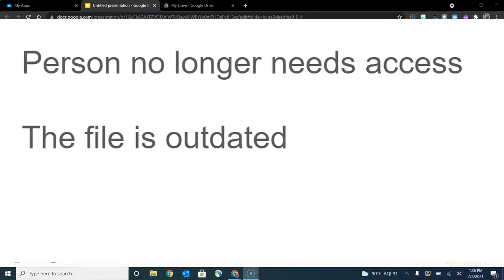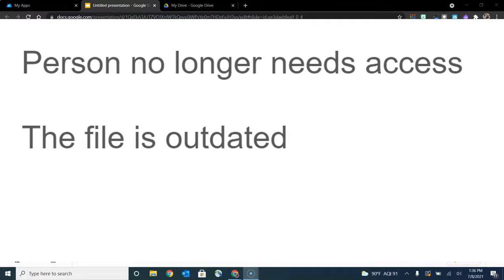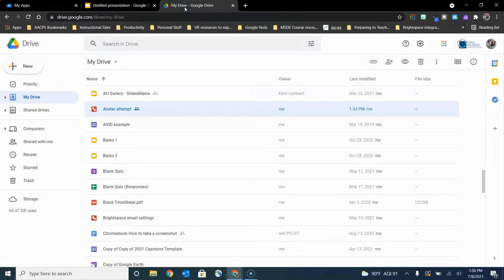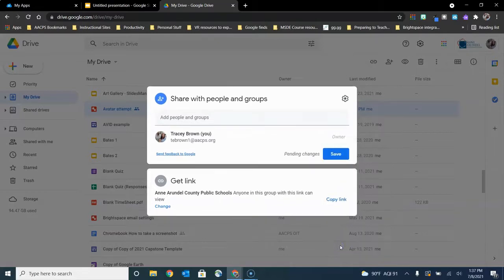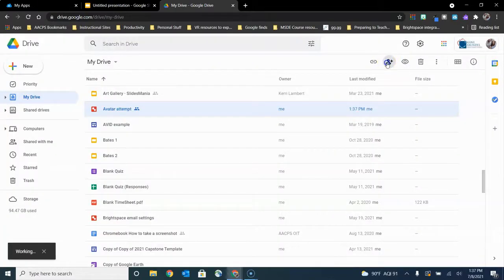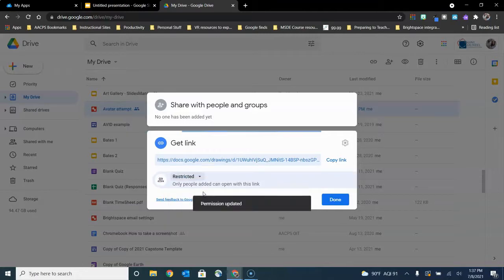Changing Permissions on a shared Google file/folder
In this video we see how to change the permissions given to someone previously on a shared file/folder.